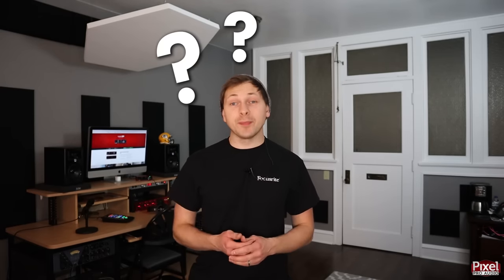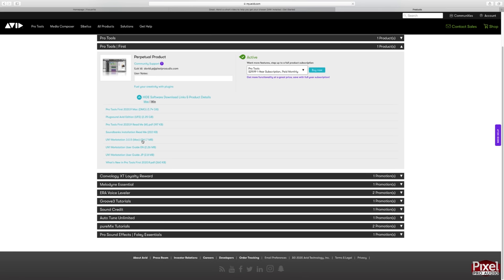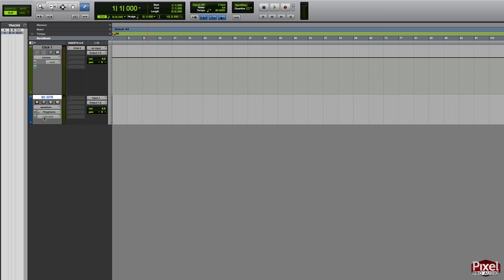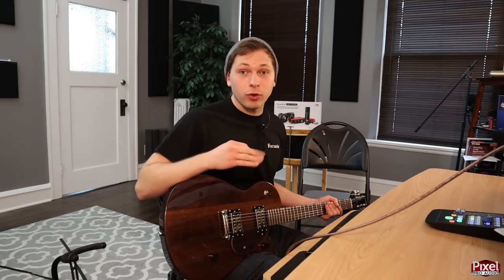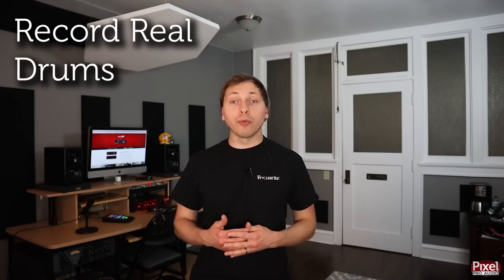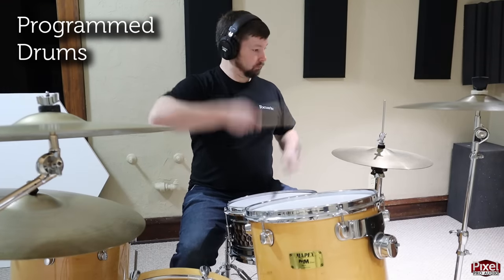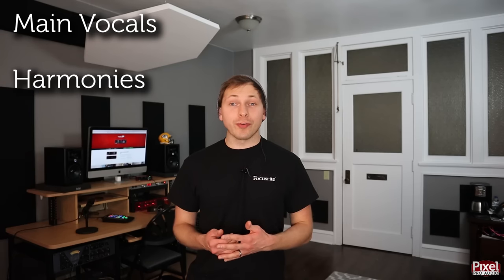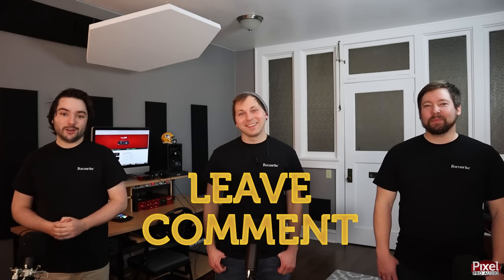We Recorded an ENTIRE Song w/ Scarlett Solo Studio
We produced an ENTIRE Song with Scarlett Solo Studio and all the included software! In this video, we show you exactly how to do it!

***We are aware that Avid had discontinued Pro Tools First. This video can still be a guide to recording and inspiration to the recording process!

0:00 Start
0:29 Intro
1:04 Unboxing
2:12 Downloading Software
4:03 Optimize Pro Tools
5:00 Create Click Track
6:07 Create Scratch Track
6:25 Make A New Track
9:44 Punching In
11:42 Program Drum Beat
13:25 Record Real Drums
14:23 Edit Drums to Grid
16:11 Blending Real and Programmed Drums
16:50 Recording Rhythm Guitars
17:57 Recording Lead Guitar
18:41 Recording Bass Guitar
19:23 Recording Vocals
20:43 Mixing
21:19 Music Video
22:24 Ending